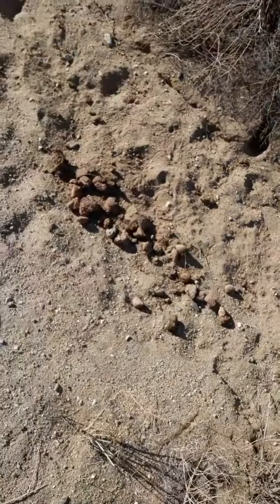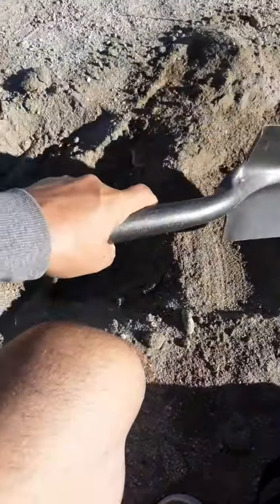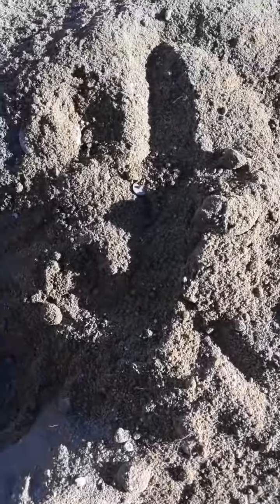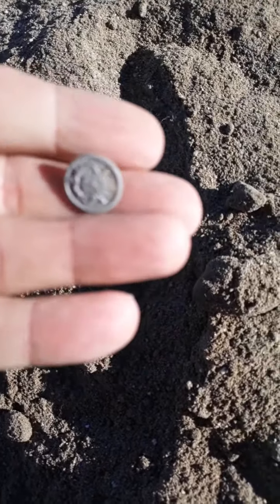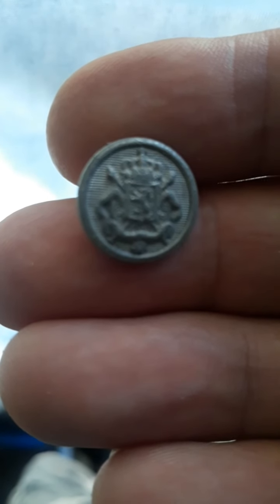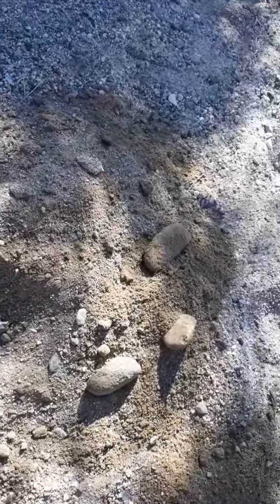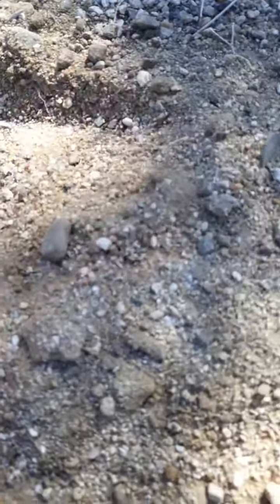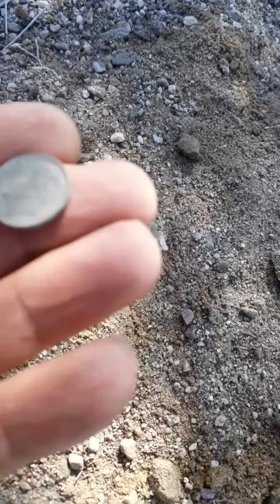POT OF GOLD ADVENTURES-JACKPOT FIND TODAY!